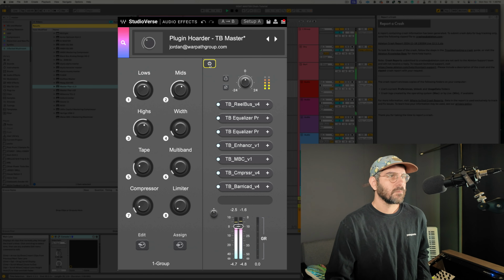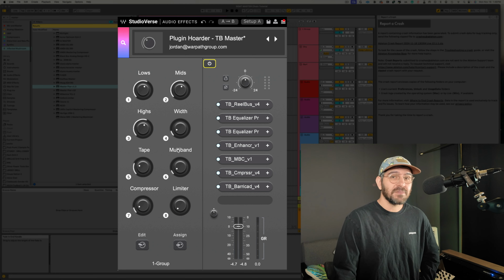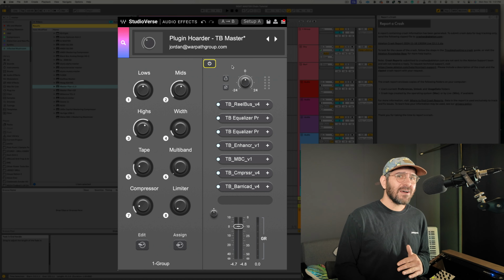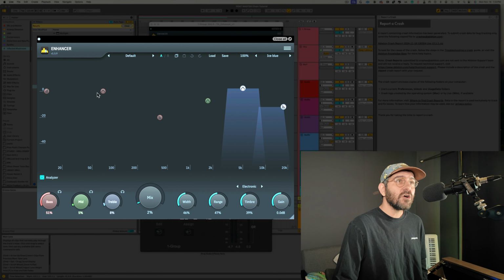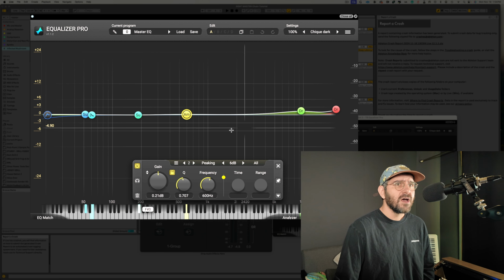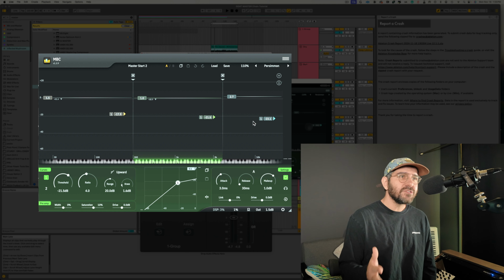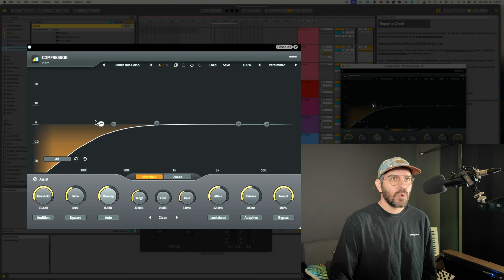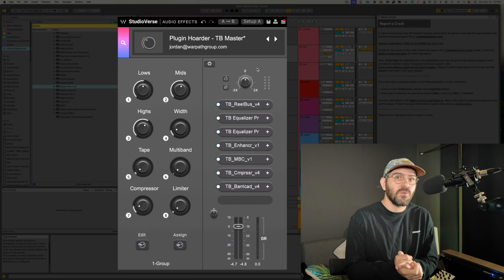My FAVORITE mastering chain just happens to be free - Toneboosters ftw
This free mastering chain/processor has been sitting on my mixbus for awhile now. This works in all functionality using the demo versions of all Toneboosters software which can be downloaded here:

00:00 Intro
01:15 Mastering Demo 1
04:04 Mastering Demo 2
05:31 Limiter Demo
05:47 Device Walkthrough and Tips